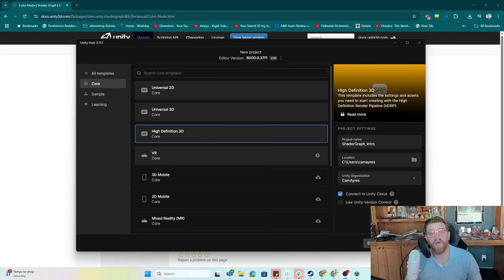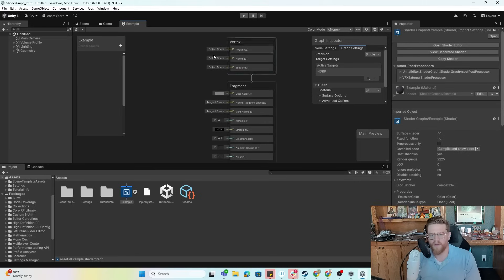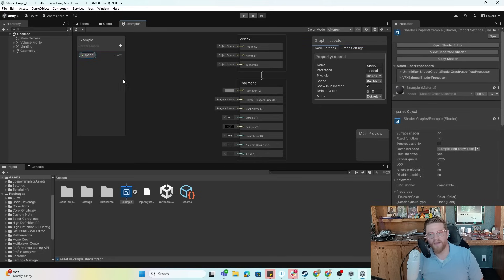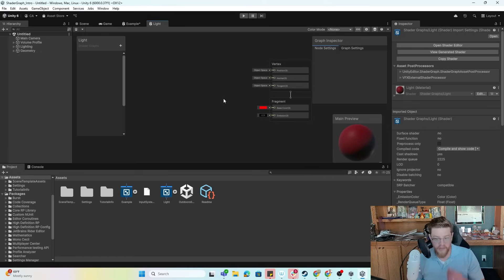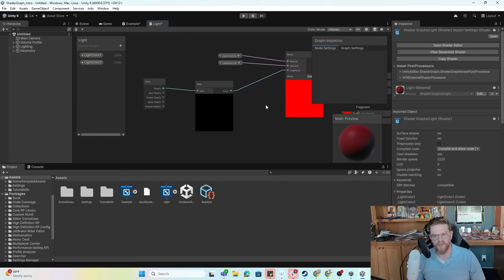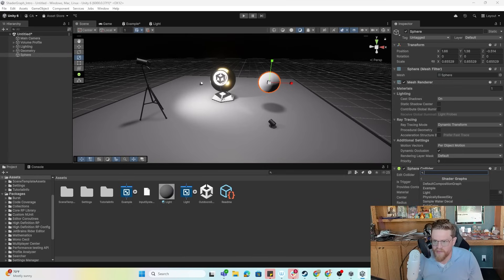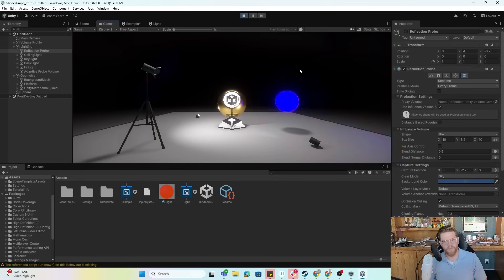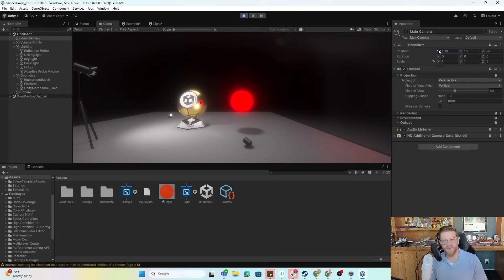Beginner's Guide to ShaderGraph in Unity 6 - Police Lights (Red and Blue Flashing Light Shader)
In this video, we take a look at Shadergraph, documentation, and implementing a new shader using sine, blend, emission, and other nodes. We end the video with a recap of the graph we have now created as well as some volume effects to ensure it looks exactly as we want.